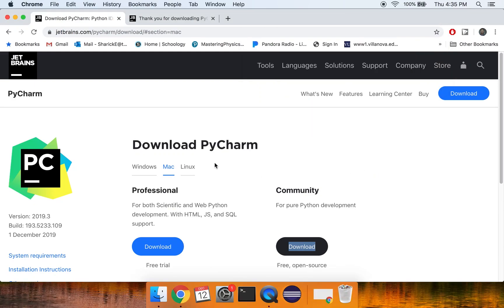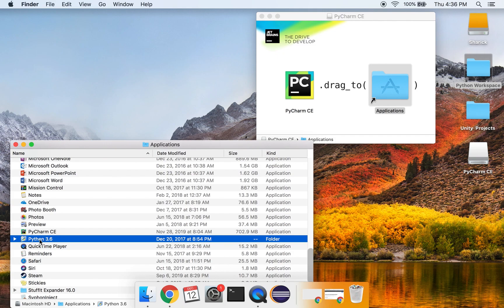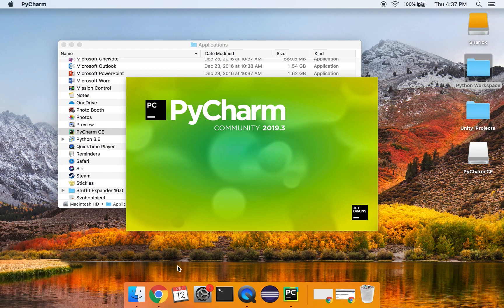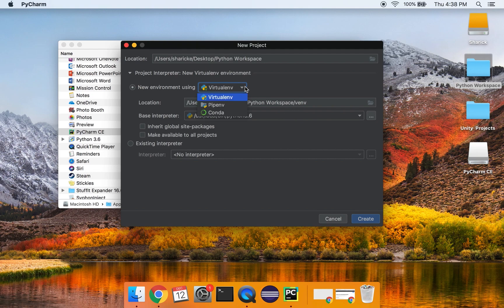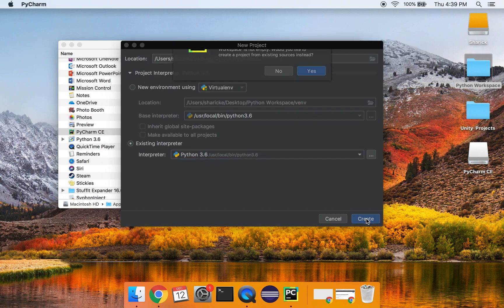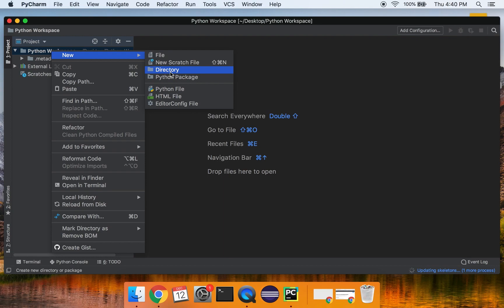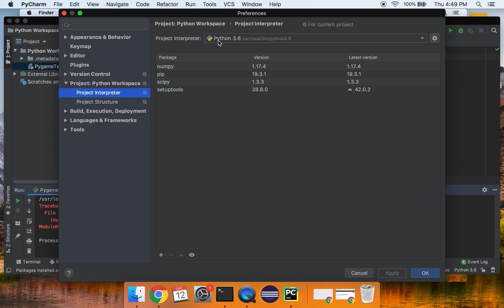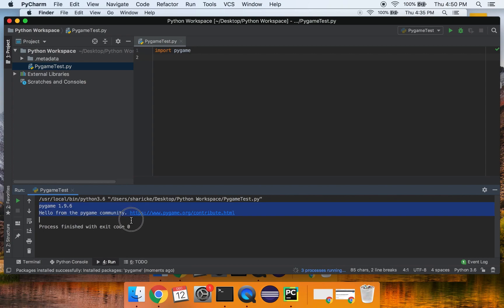Installing pycharm and pygame on mac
Simple video going through installing pycharm, setting up your first project, and then installing pygame using pycharm. If you already have pycharm installed, start the video at 4:55.